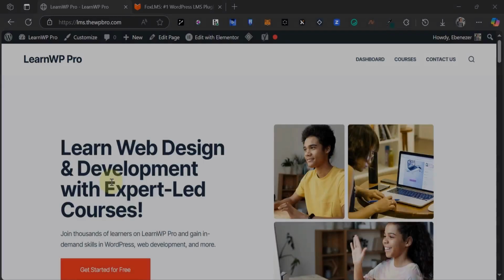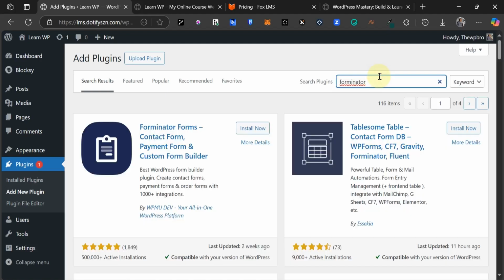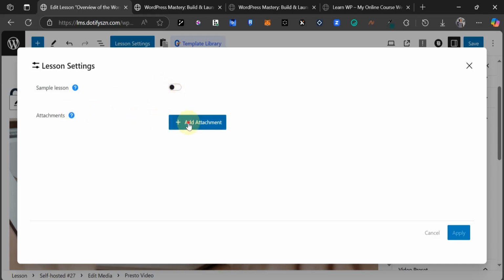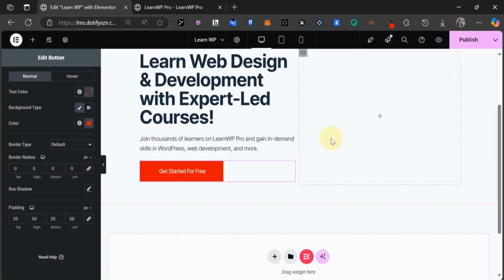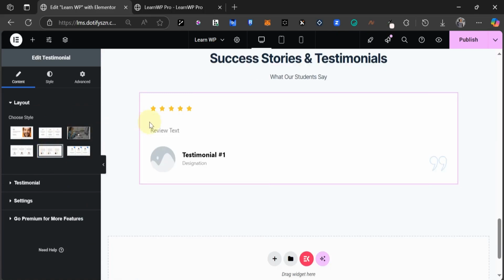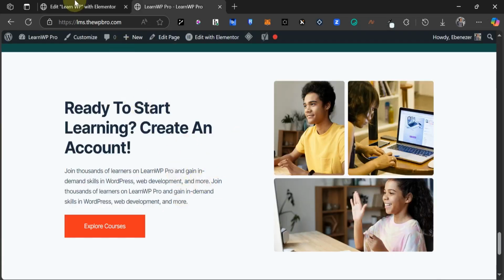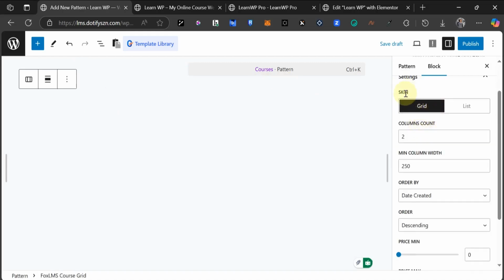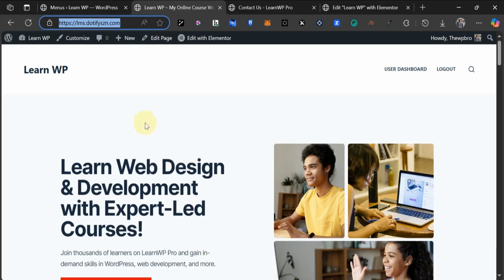How To Create an Online Course Website with WordPress and Foxlms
In this tutorial, I will show you how to create an online course/LMS website like Udemy with WordPress and FoxLMS.